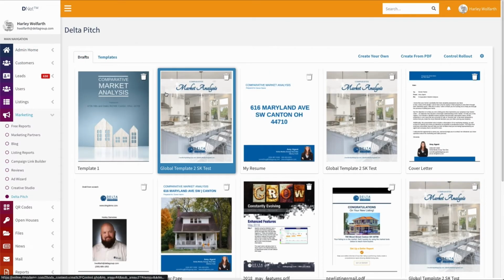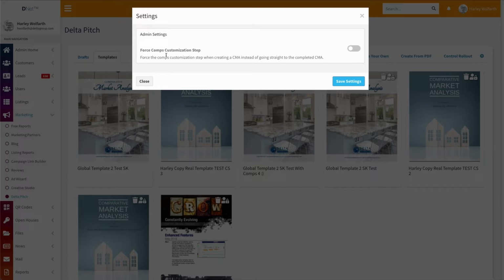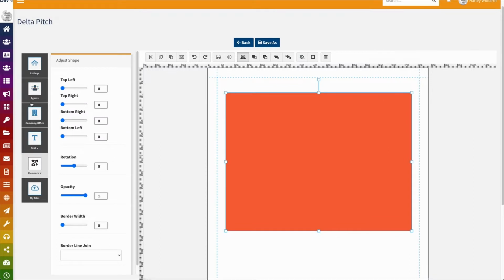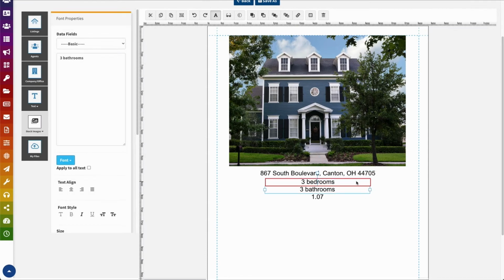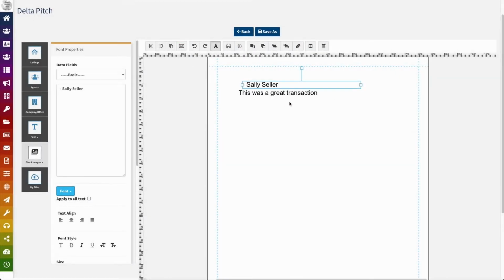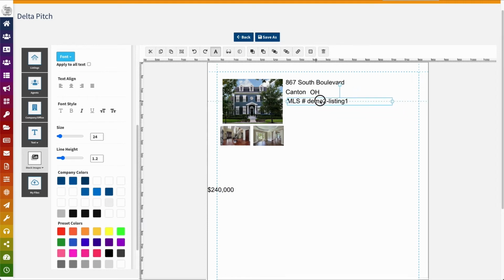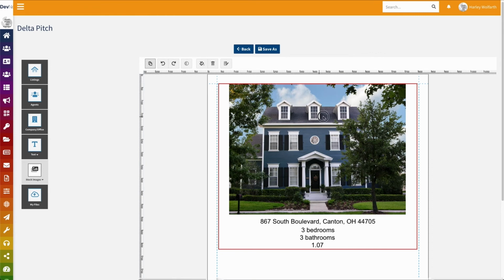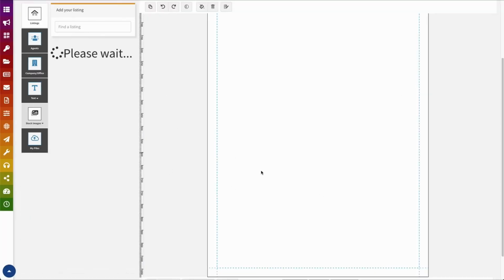Admin Training - Delta Pitch